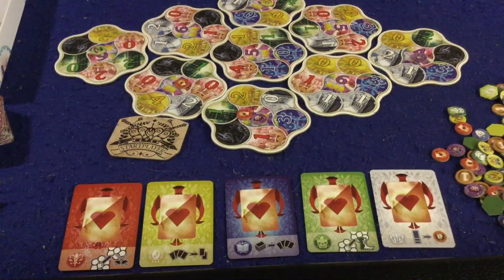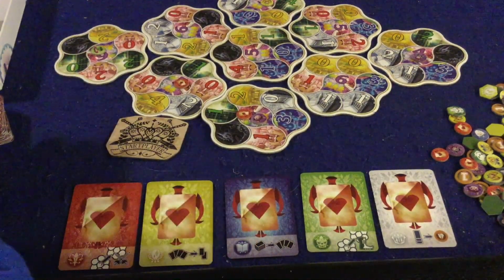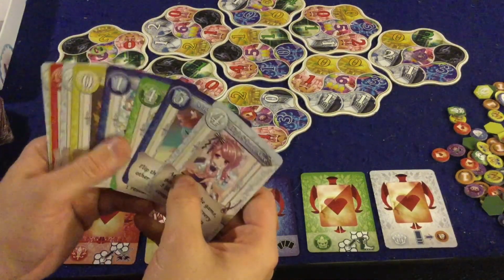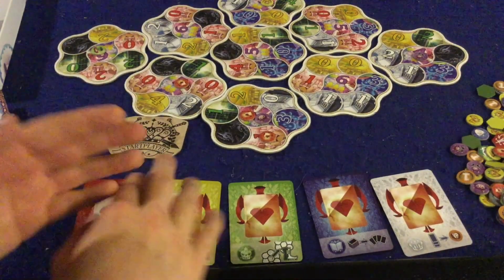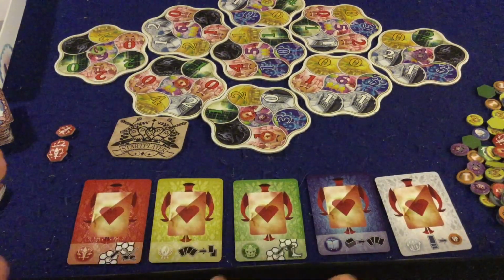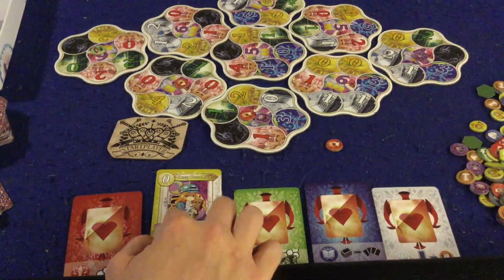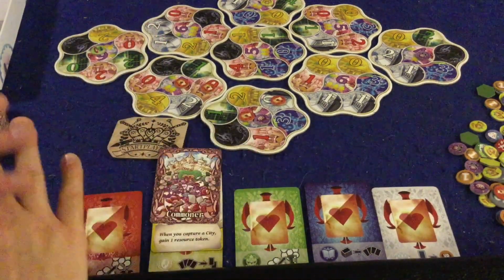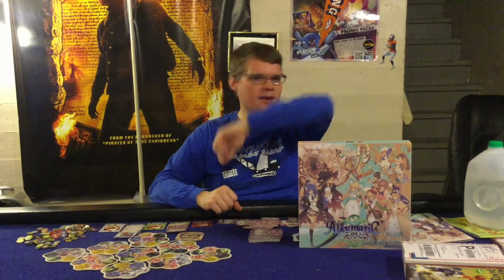Bower's Game Corner #747: Alicematic Heroes Review